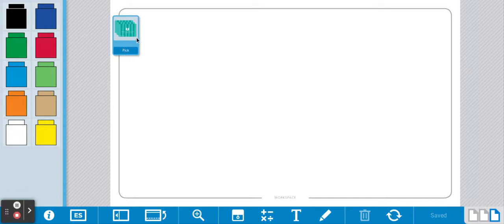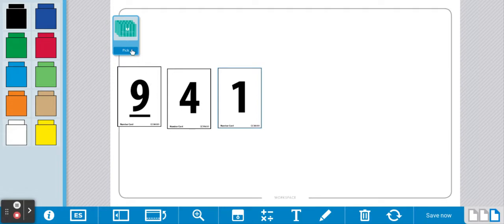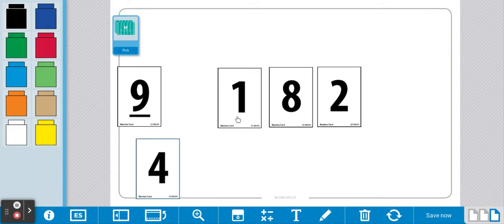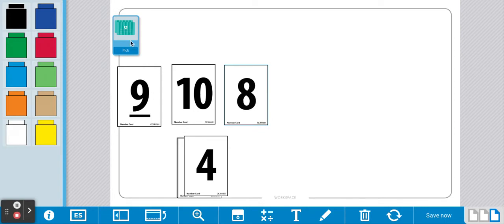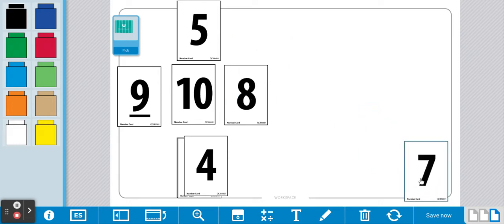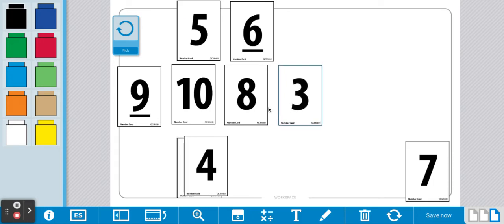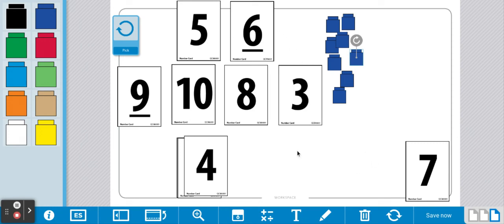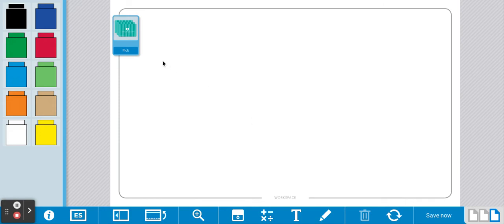Gr1 WP 3B Make the Sum